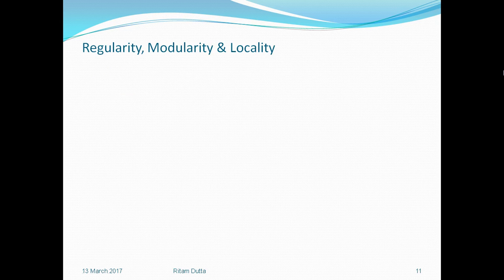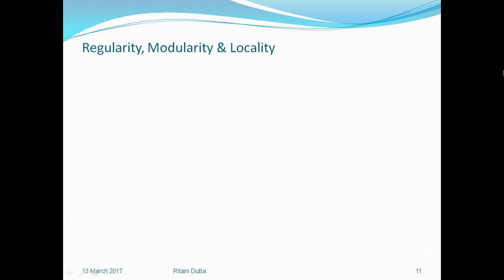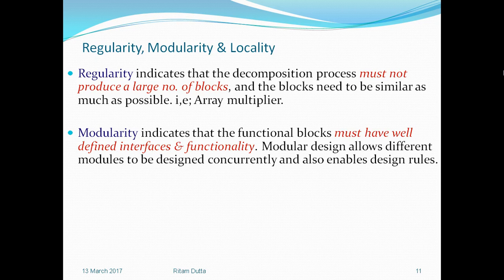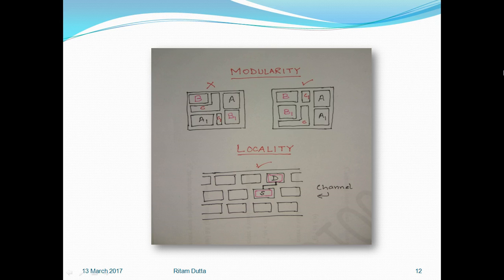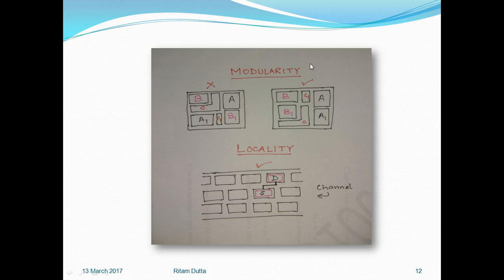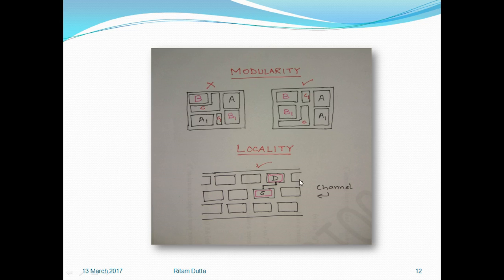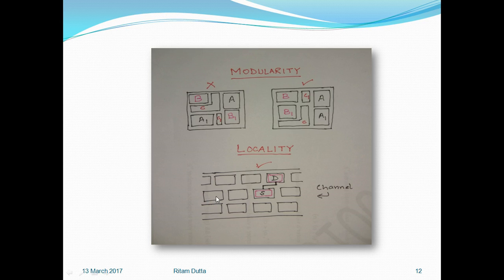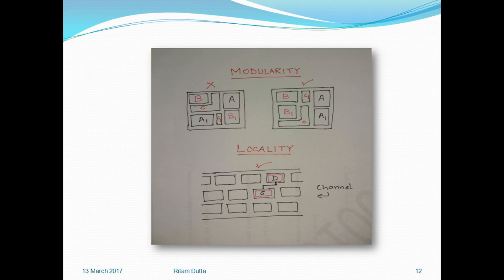Introduction to VLSI design 3 | Day On My Plate